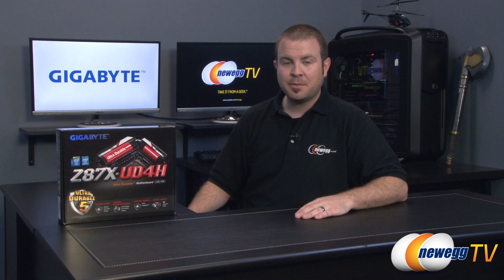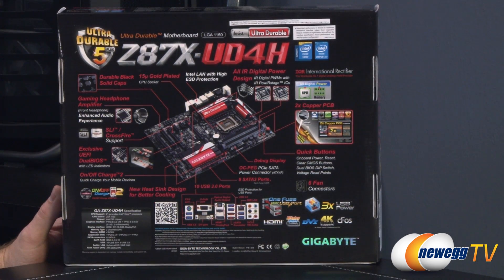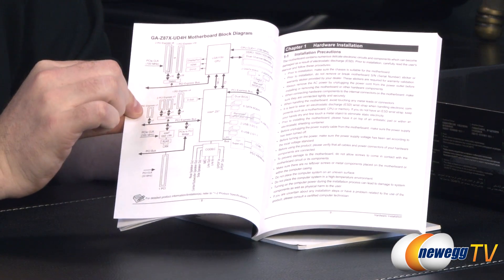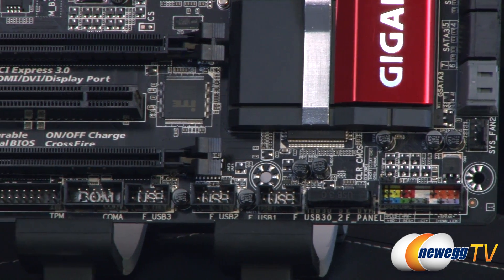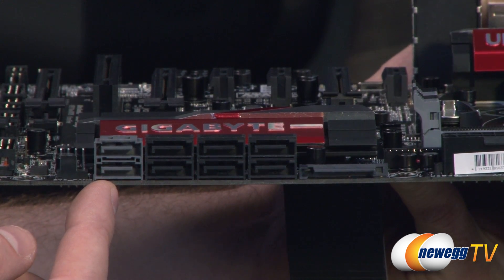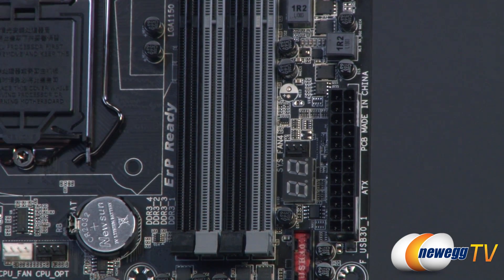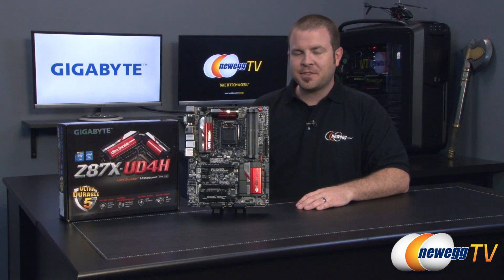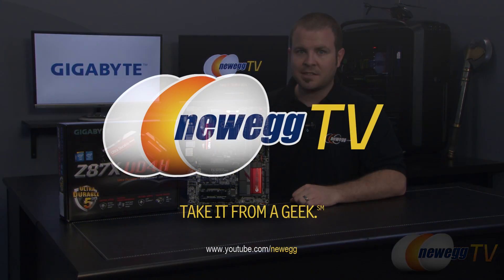Gigabyte Z87X-UD4H Motherboard Overview - Newegg TV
Gigabyte Z87X-UD4H Motherboard
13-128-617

Here we have an 1150 LGA socket motherboard from Gigabyte featuring the new Z87 chipset from Intel, model: GA-Z87X-UD4H. Check out the video to see more!

- Credits -
Presenter: Paul
Producer: Lam
Camera: Steve
Post-Production: Anna